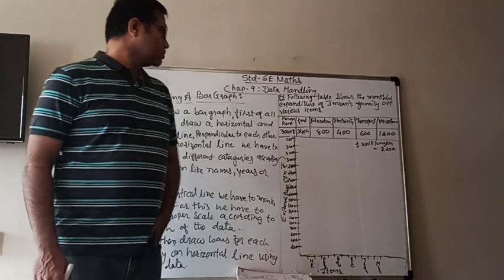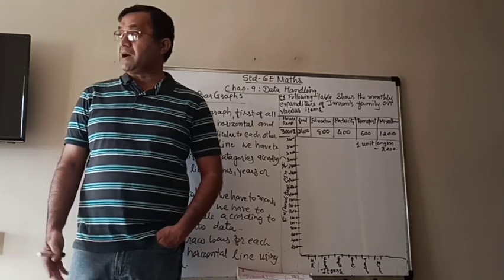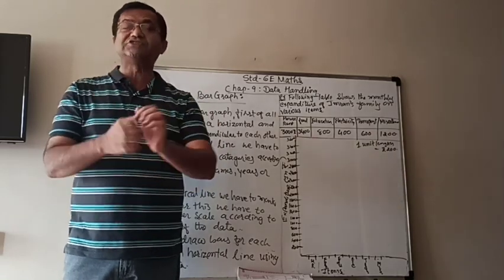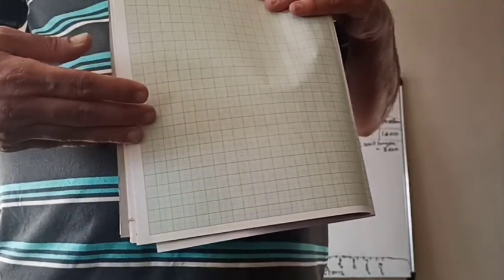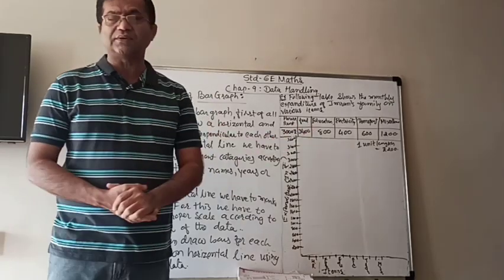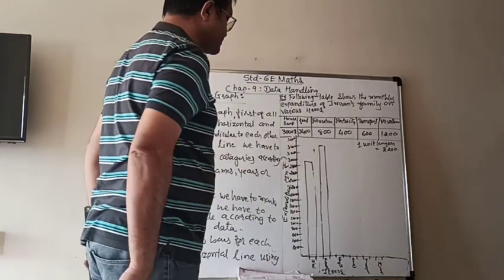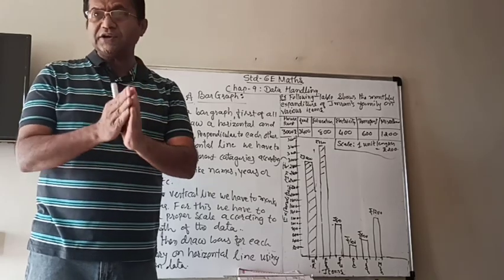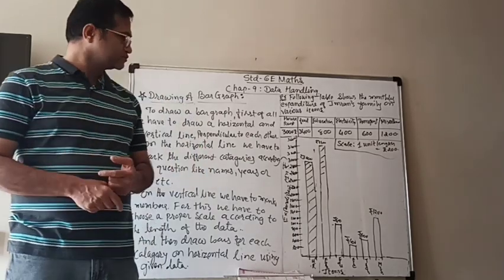STD 6-E MATHS CHAP-9(VIDEO-6)